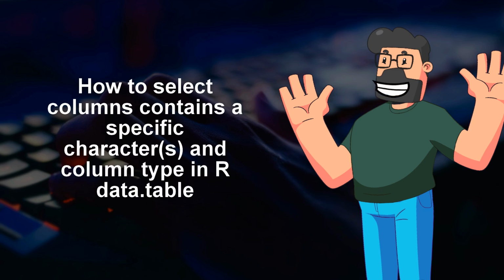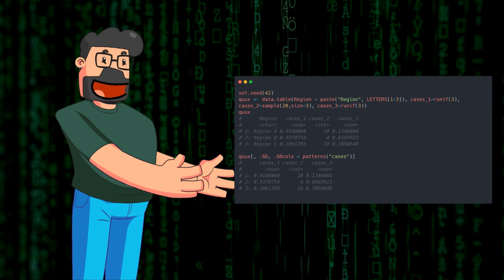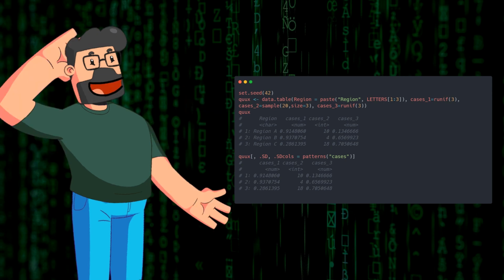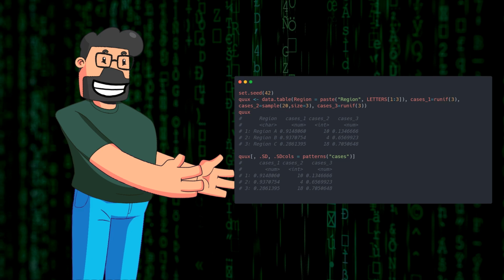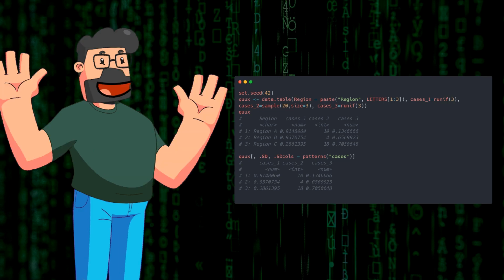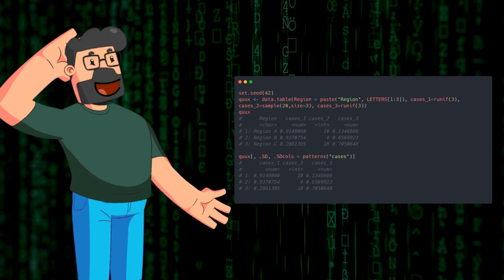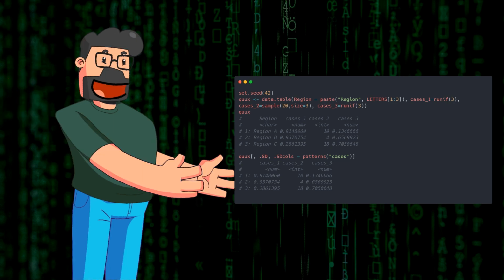Identifying Specific Character Columns & Types in R DataTable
In this video, we will explore how to identify specific character columns and data types in R DataTable.

✅ VIDEO INFO:
00:00 - Today's task: Selecting specific columns from dataframe.
00:25 - Solving problem with data.table syntax.
01:44 - Summary, end of explication. Comment, subscribe, like. Farewell.

This solution would not have been possible without the contributions of users: B.M Njuguna and r2evans